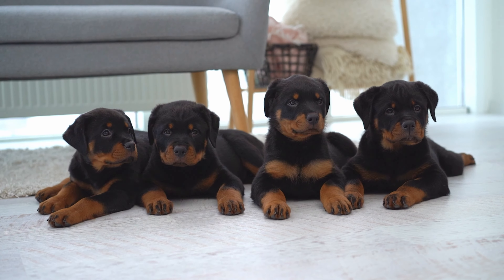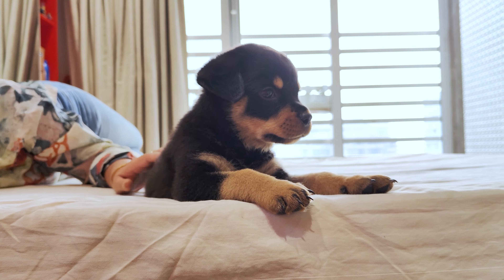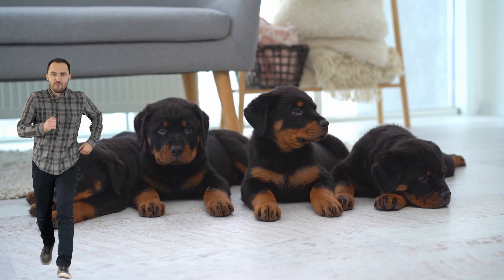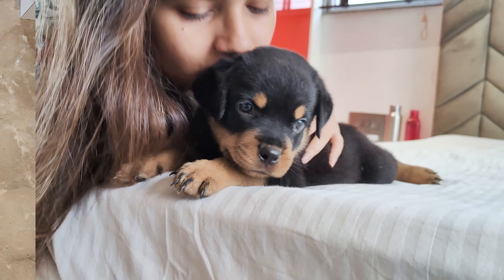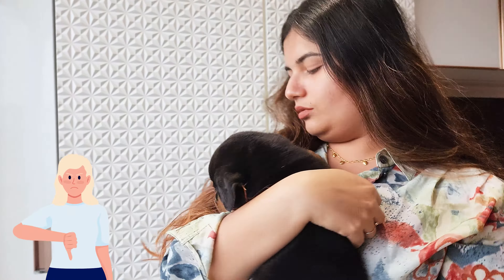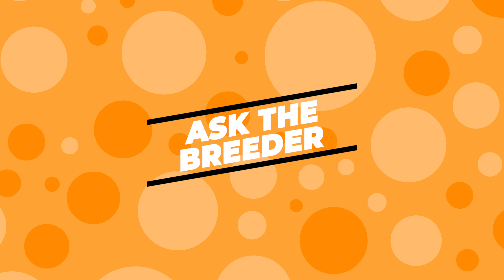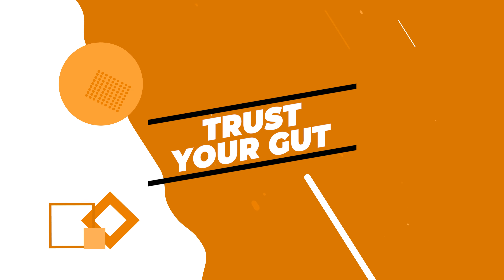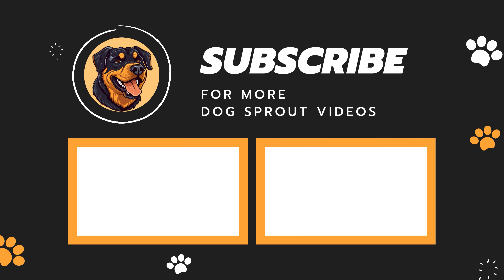How to Select the Best Rottweiler Puppy from the Litter?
Getting a new Rottweiler puppy can be exciting. But choosing the perfect pup from a litter can feel a bit like finding the prize in a treasure hunt, but don't you worry—I'm here to guide you through it.

A Little about me:
I started this channel because I've had the privilege of owning not one, not two, but four amazing Rottweilers in my life. And each one of them has taught me something new and precious about how to take care of these brilliant creatures. And now, I want to share what I've learned with all you guys out there.

This channel is all about showing you how to care, understand, and bond with your Rottweiler buddy!